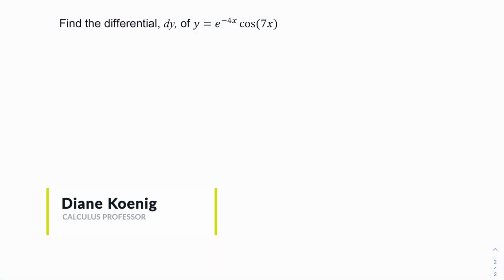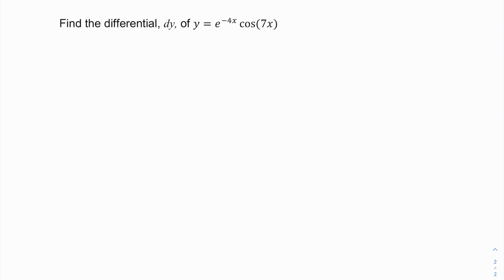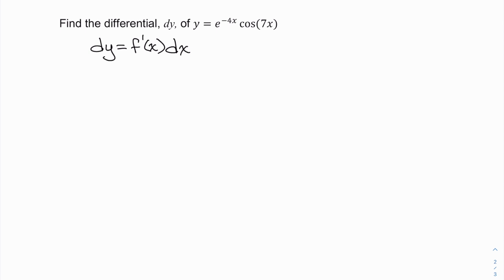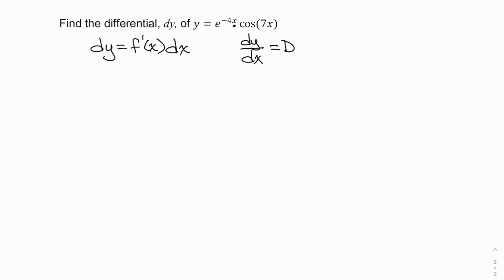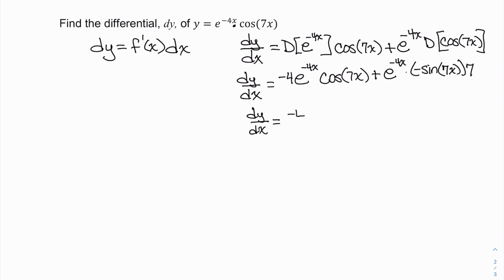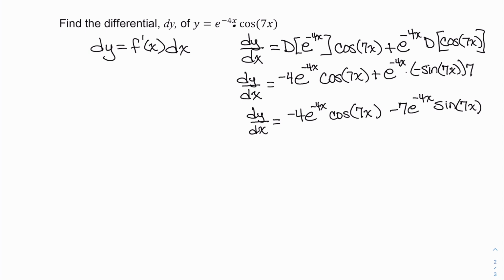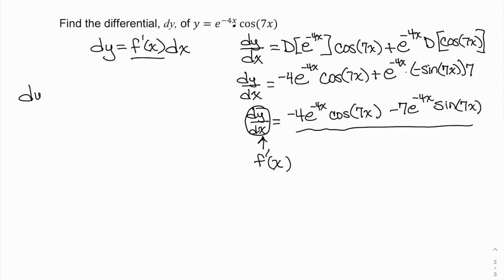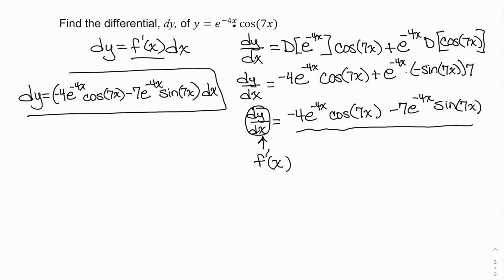Differential of a Product of Two Functions | Sophia Learning Tutorials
In this video, learn about the Differential of a Product of Two Functions through one of Sophia learnings many free tutorials. Check out more at our channel here - or try one of our courses for free and learn more about Sophia learning with no credit card required!